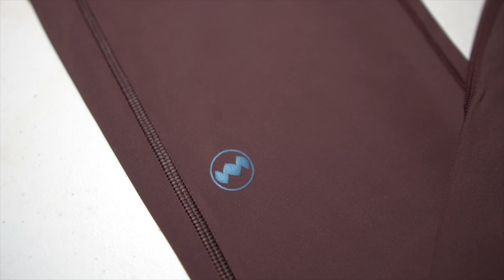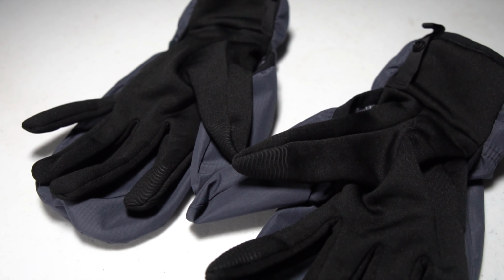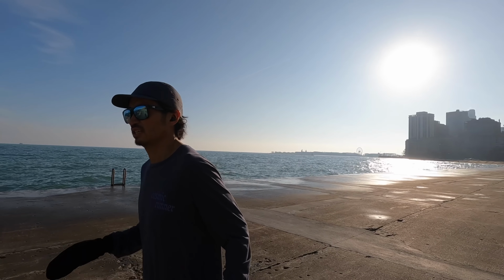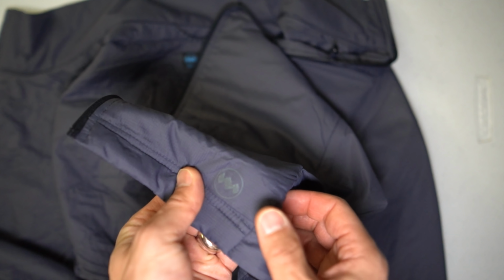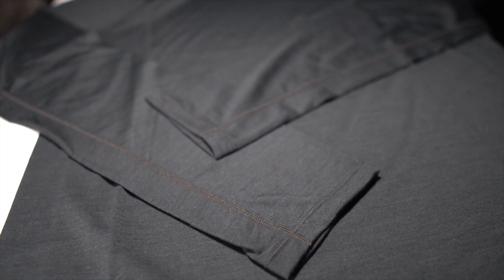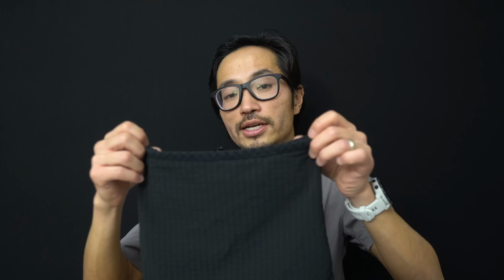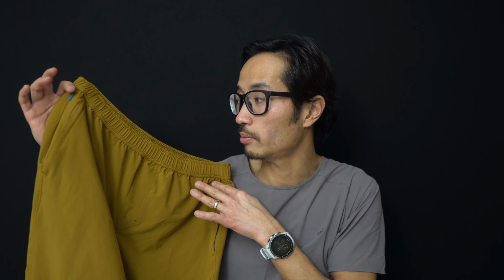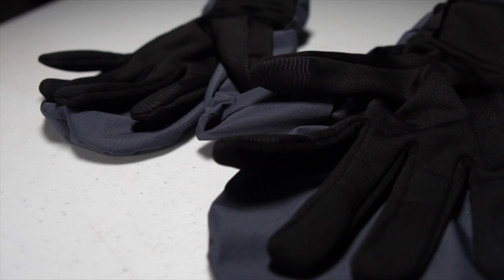Janji Winter 2021-2022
Not only does Janji make apparel that is great for running, travel, and casual wear, but Janji also dedicated 2% of proceeds to support clean water projects worldwide. Today, I’ll be taking a look at their winter collection.

0:00 intro
0:17 Run testing
1:25 Disclosures
1:46 Runterra Bio Long Sleeve
3:40 Cosmic Runner x Balega Socks
4:23 Thermal Zephyr Jacket
5:37 Repeat Merino Tech Long Sleeve
6:54 Zephyr Trail Runner Cap
7:20 Stormrunner Fleece Neckwarmer
8:23 Groundwork Tight
9:46 Transit Tech Pant
10:56 Vortex Wind Block Gloves

Running footage shot on:
DJI Action 2 (paid link)